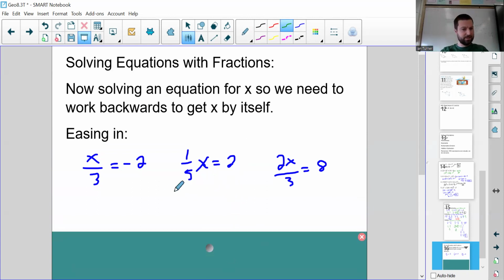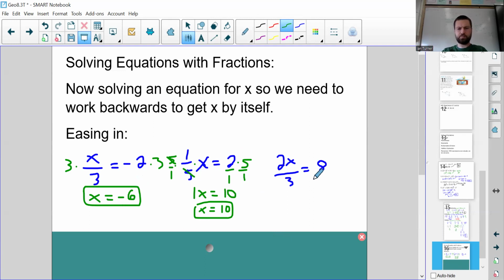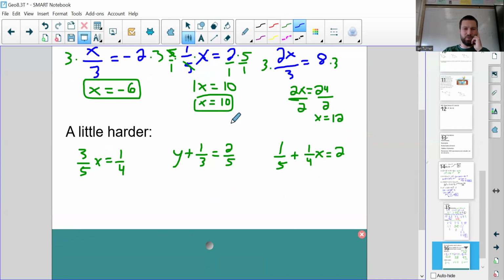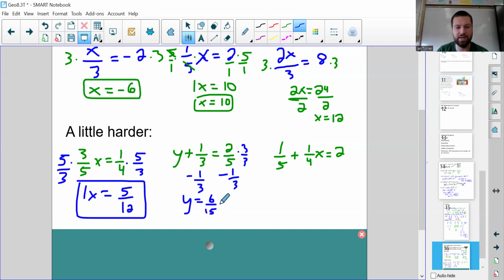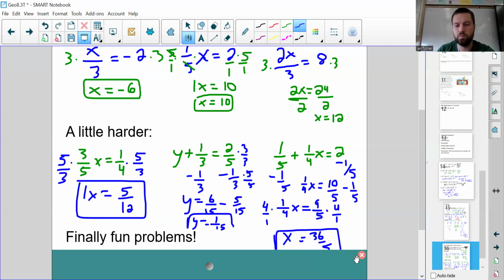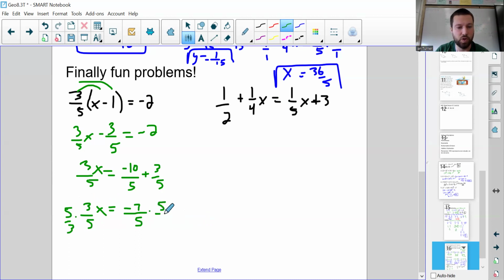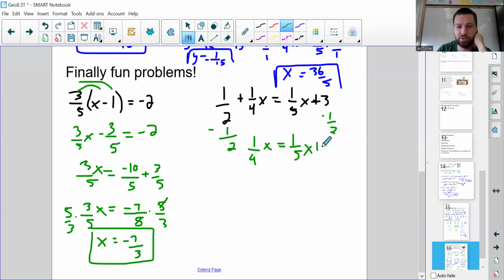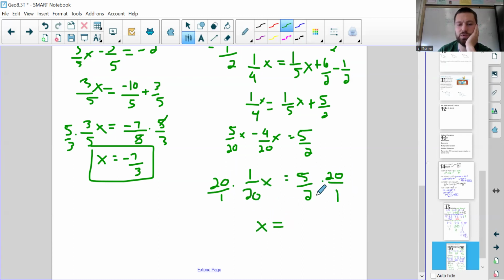Algebra I Review- Solving Equations with Fractions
Review video #3, using fractions to solve equations.